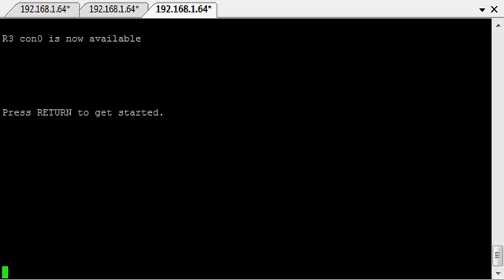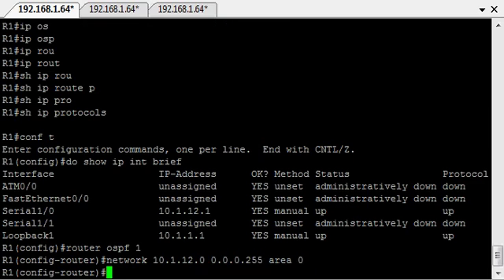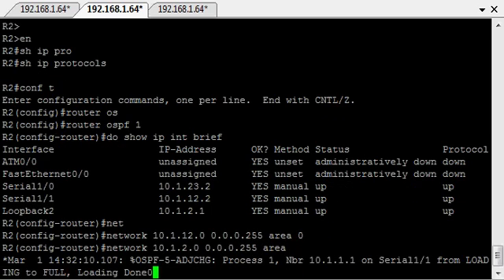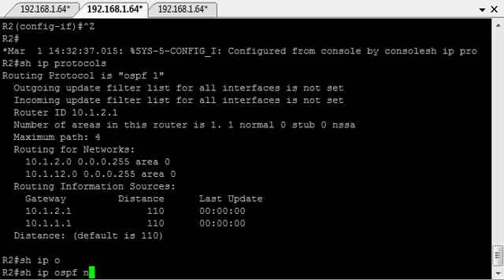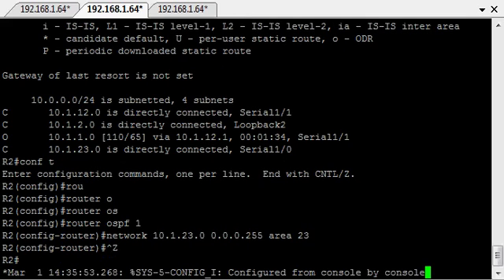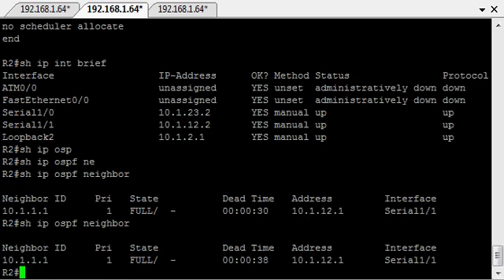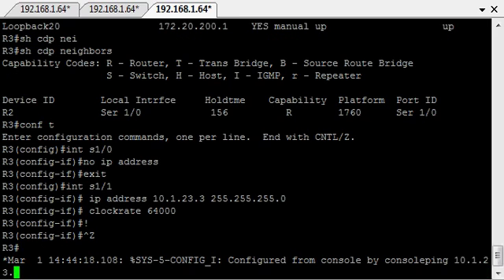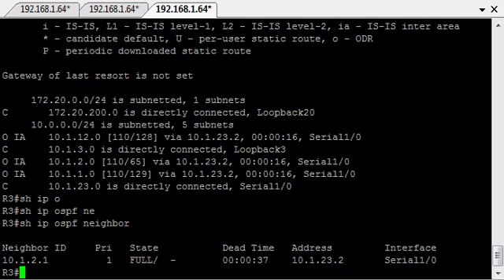Chapter 3 Lab 3-2, Multi-Area OSPF with Stub Areas and Authentication - Step 2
Objectives
• Configure multiple-area OSPF on a router.
• Verify multiple-area behavior.
• Configure OSPF stub, totally stubby, and not-so-stubby areas.
• Configure OSPF authentication.